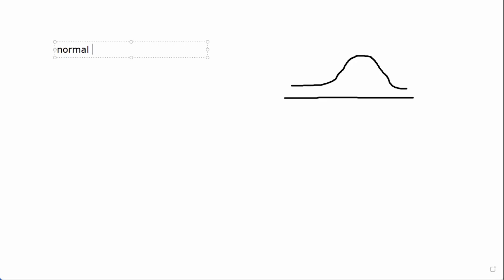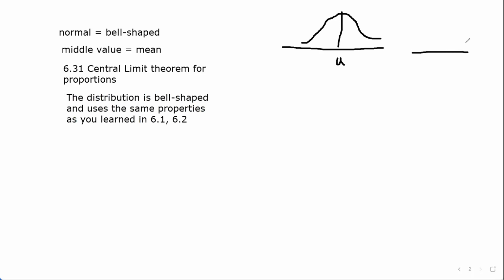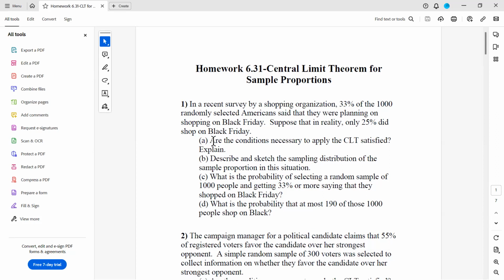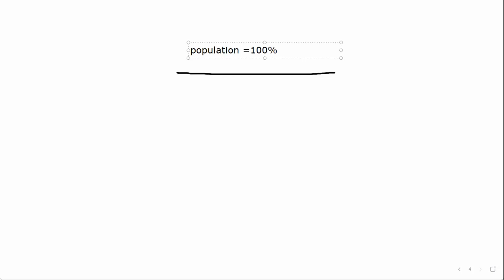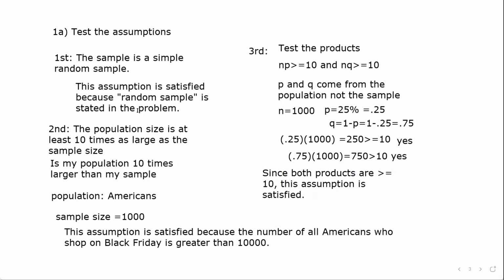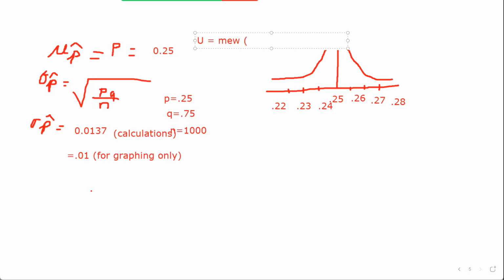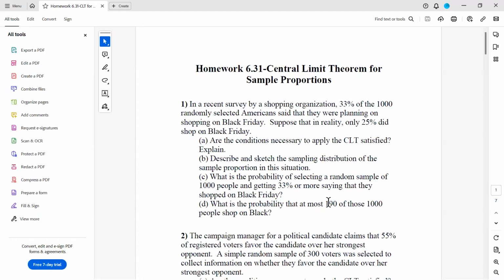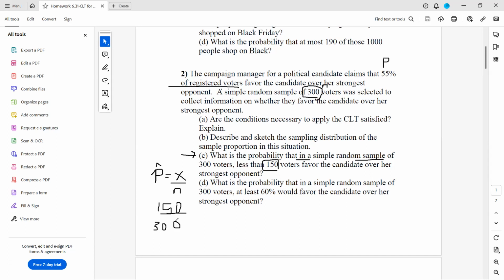Embedded Tutoring Central Limit Theorem for Sample Proportions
In this video, Shauna goes over the central limit theorem for sample proportions, problem 1 in greater detail, with student interaction.